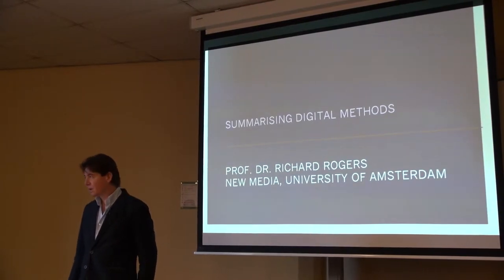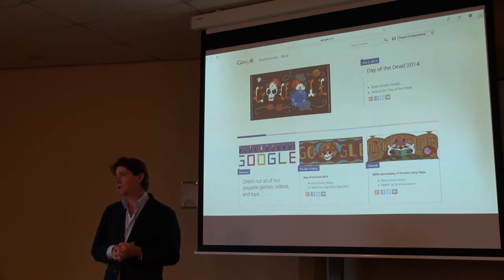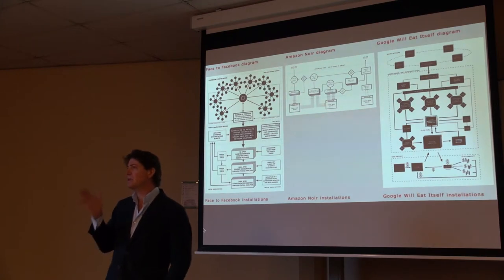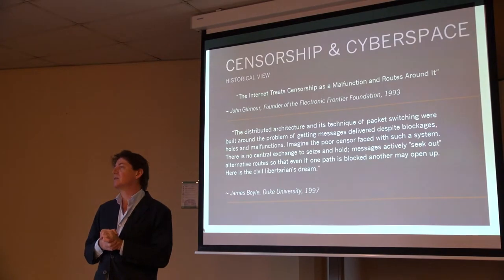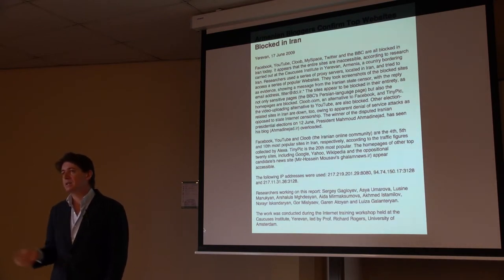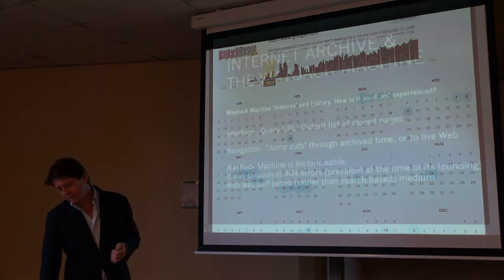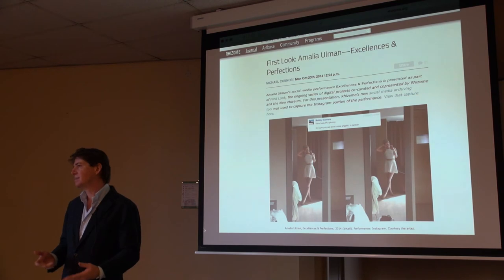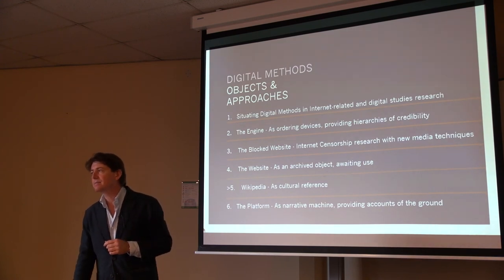Lecture: Digital Methods Summary - part 2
Lecture by Richard Rogers, 8 December 2014